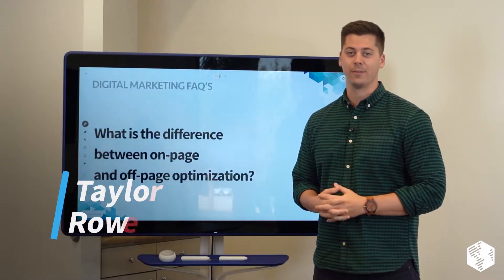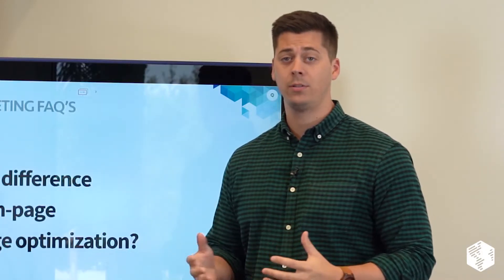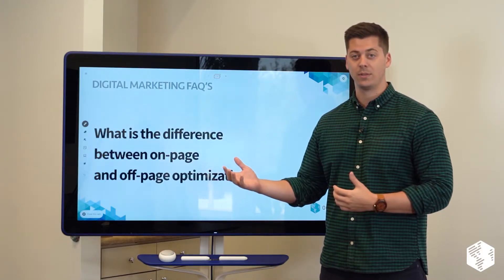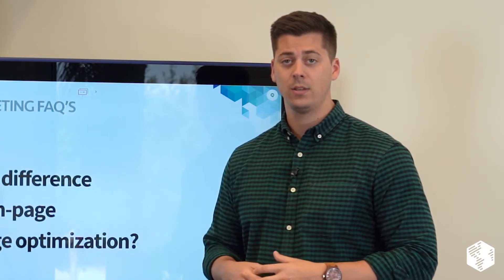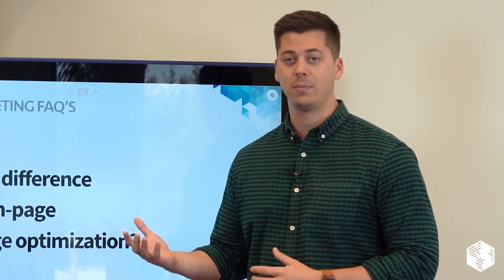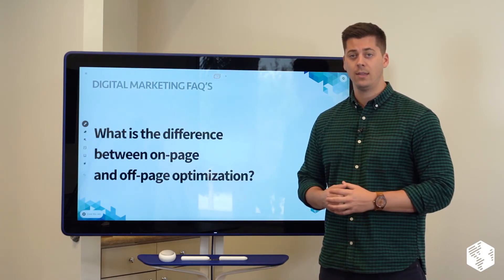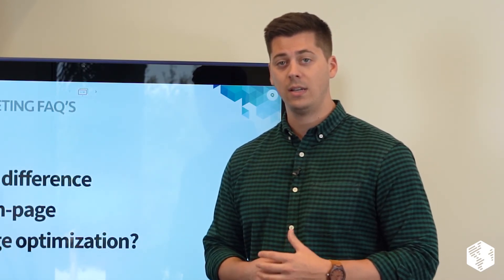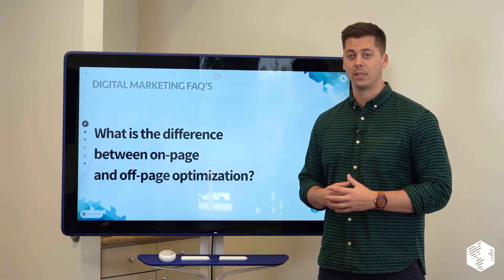What’s the Difference Between On-page and Off-page Optimization? | Digital Marketing FAQs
Google looks at hundreds of different data points and variables when determining what search engine results are going to be, but they really boil down to two categories:

►On-page optimization – or what’s on your website. It’s anything that has to do with how the content is structured and read by Google or other search engines – content, structure, tags, etc.

►Off-page optimization – or what’s on other people’s websites. It’s commonly known as an overall backlink profile – other websites that are linking to your site as a point of reference to show that your website is relevant and credible.

In order to have a proper SEO strategy that’s going to drive quality and relevant traffic, you need to make sure that you have established on-page and off-page optimization factors.

– Taylor.